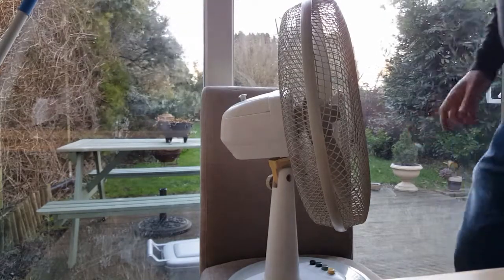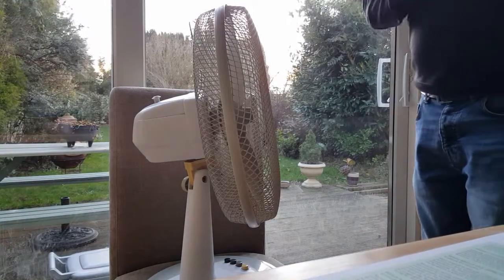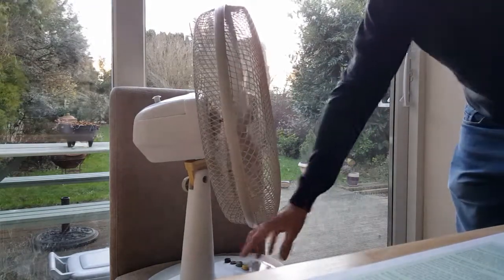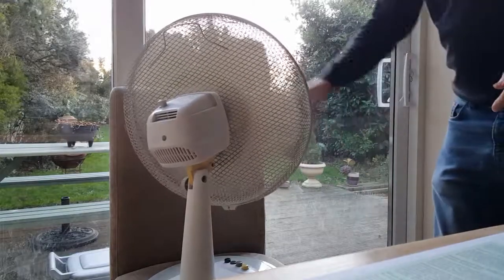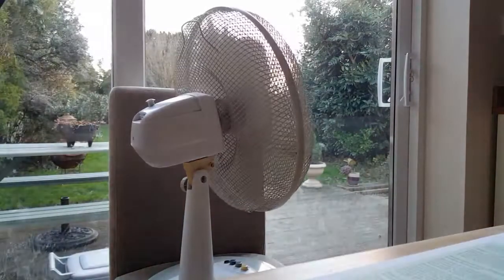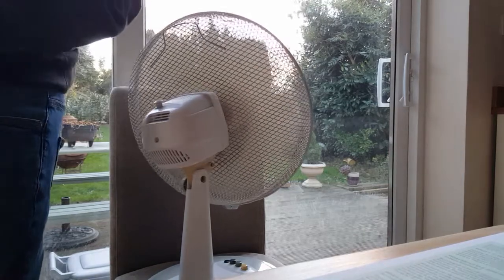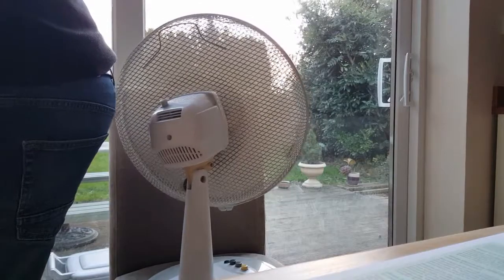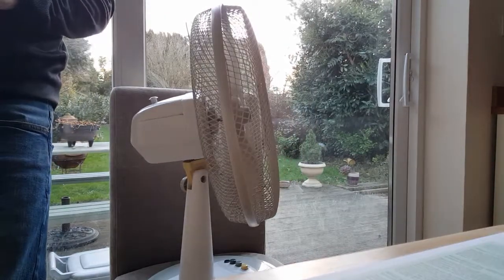Fart Weapon Prank - THE DAISYCUTTER - Slipperysticky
SlipperySticky presents another fart weapon prank idea for your fun and amusement. This one is ideal for the office farter as it uses a fan to deliver a fart and leave no-one standing- hence it's name- the daisy cutter!